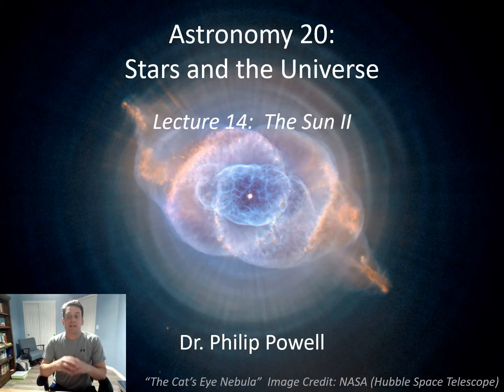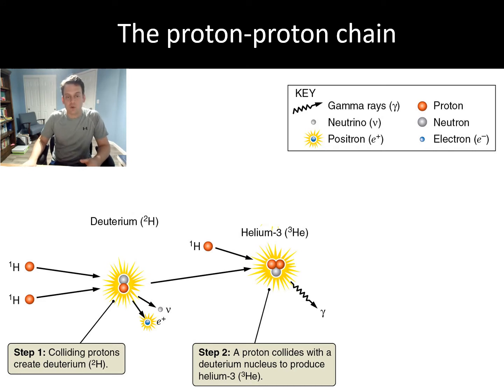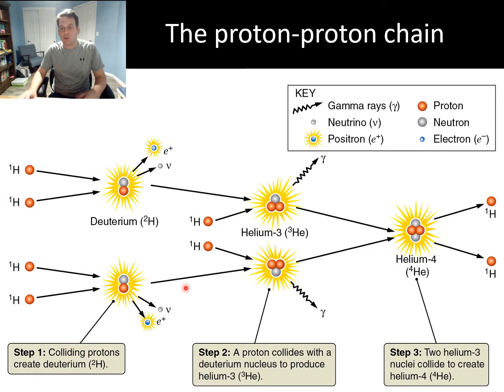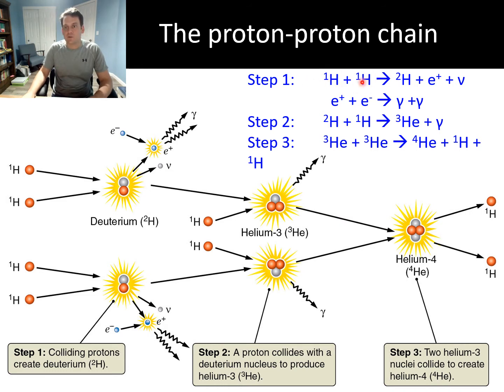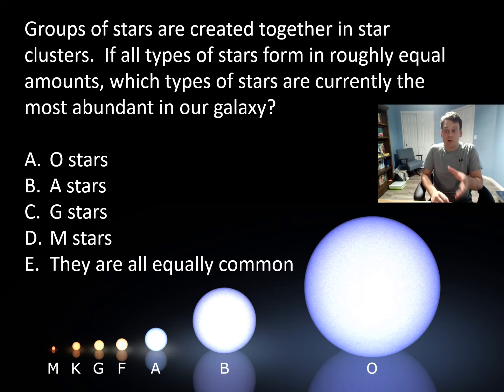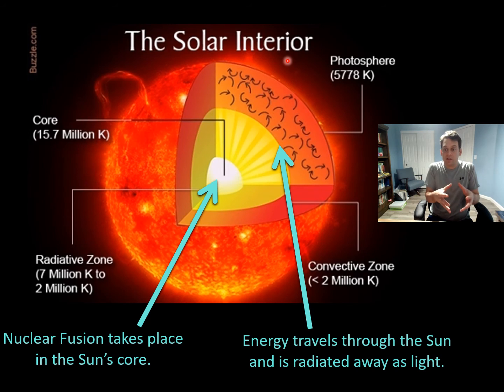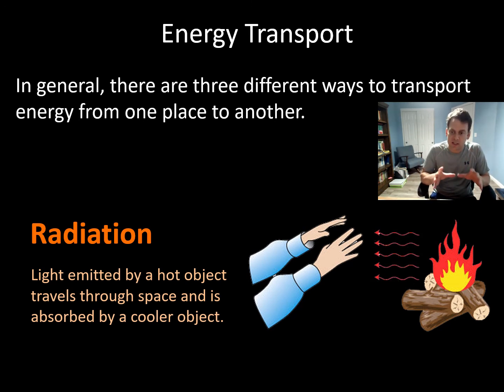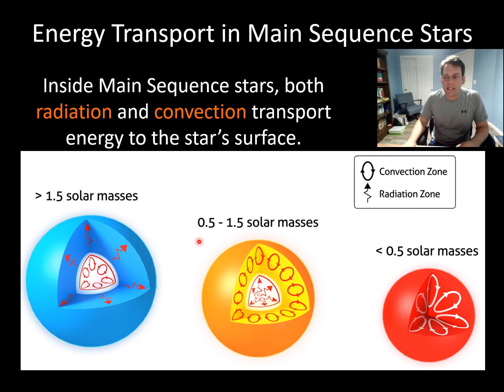Astronomy 20: Lecture 14 (The Sun II)